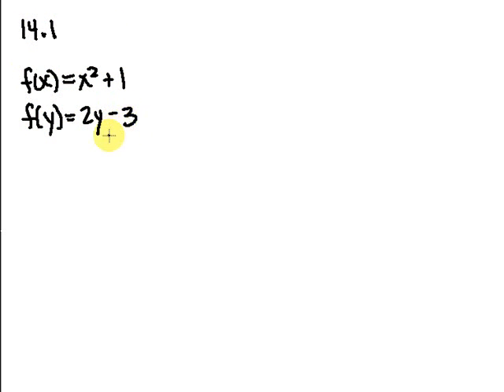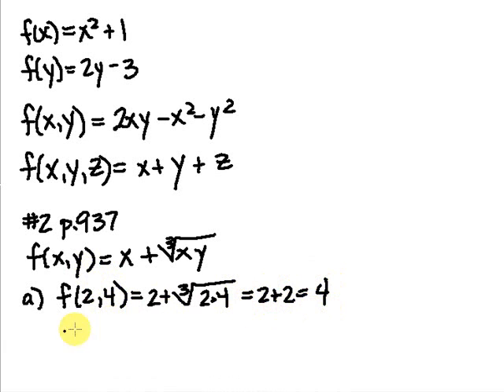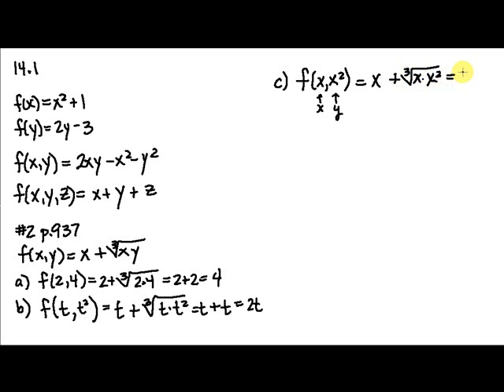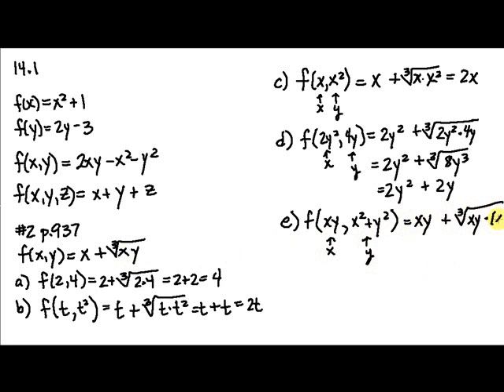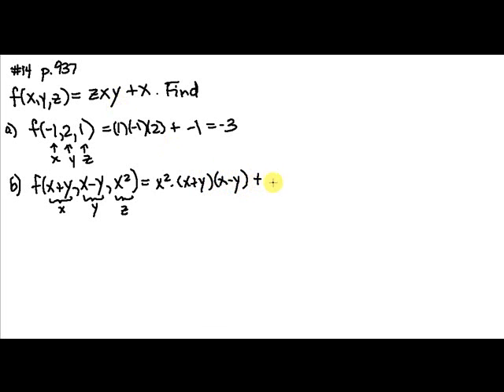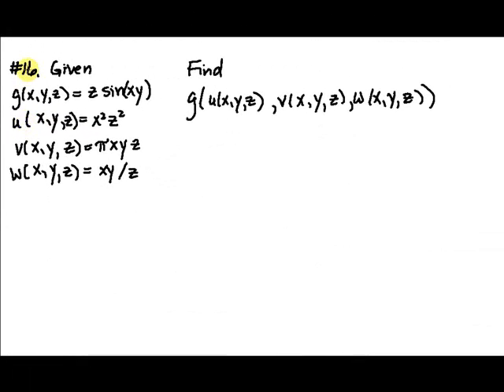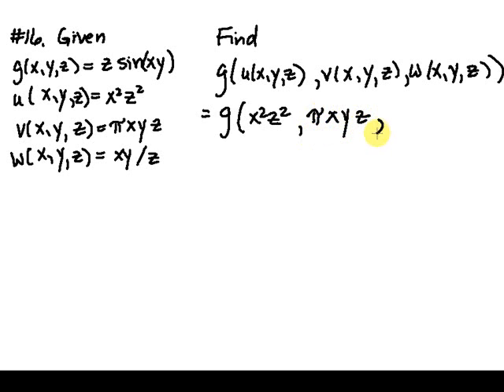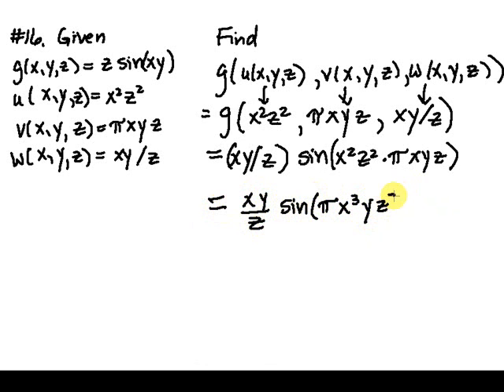Introduction to Multi-Variable Functions and Notation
In this video, the notation of Multivariable functions is discussed.  The purpose of the video is to help students become comfortable with the idea of multivariable functions.